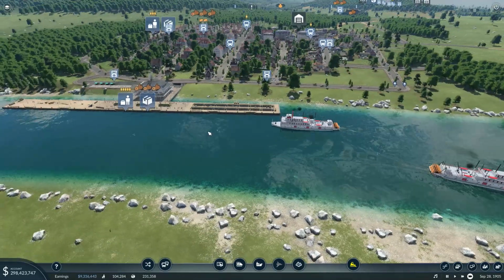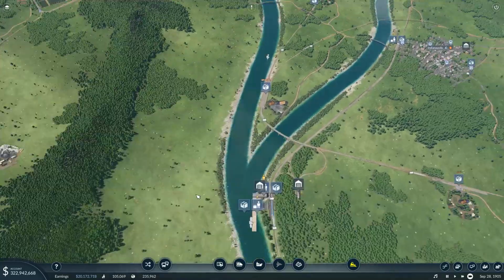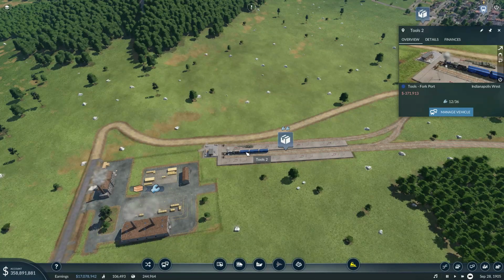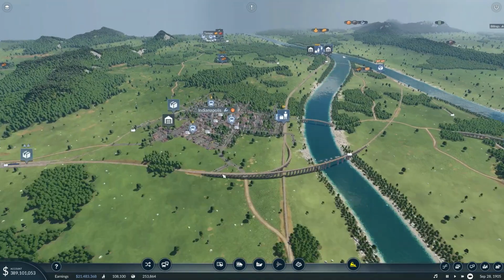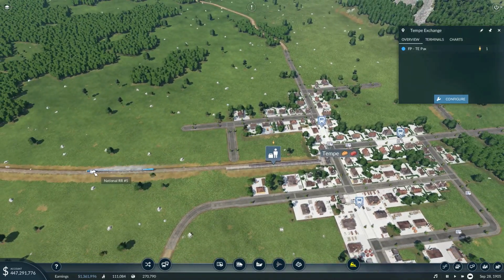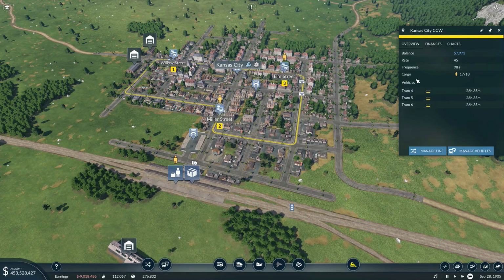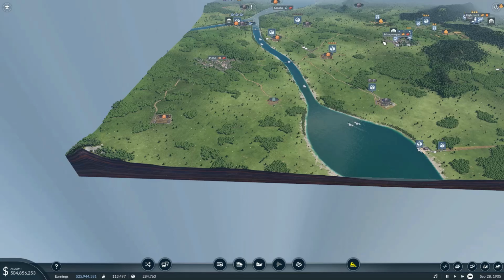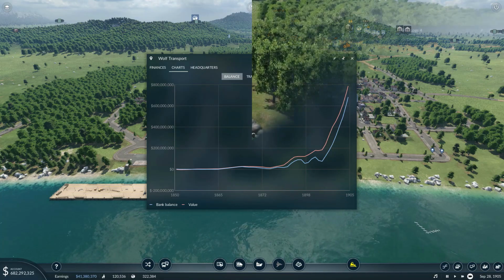Wolf Plays Transport Fever 2 Episode 11 Line Optimization and Vehicle Upgrades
In this episode we give our full network a look and optimize all the lines and upgrade all the vehicles.